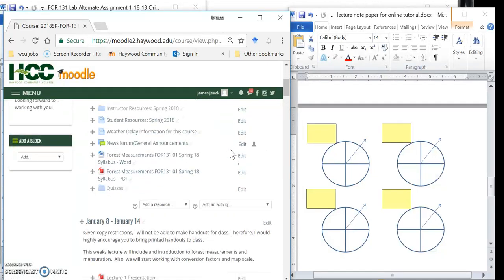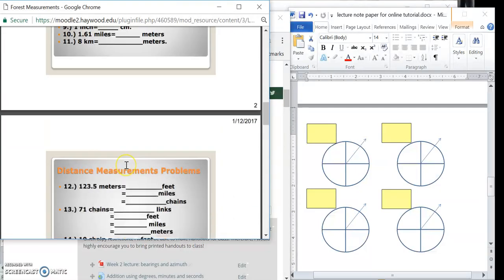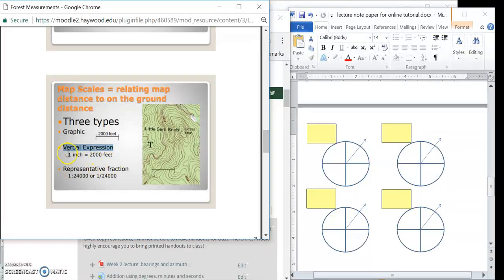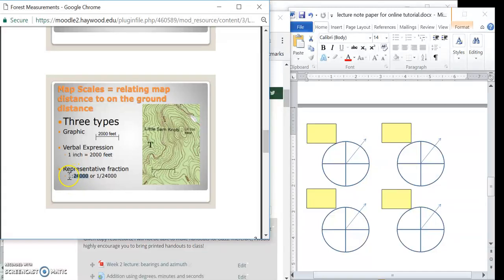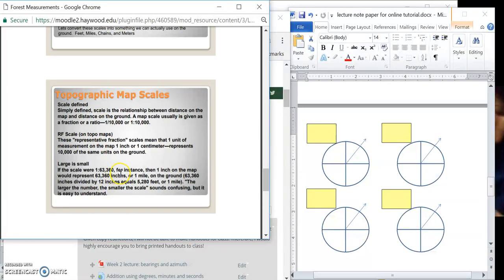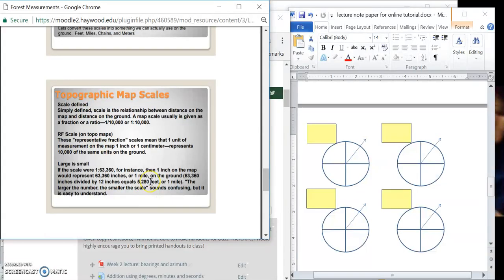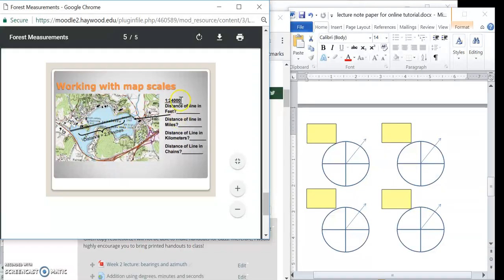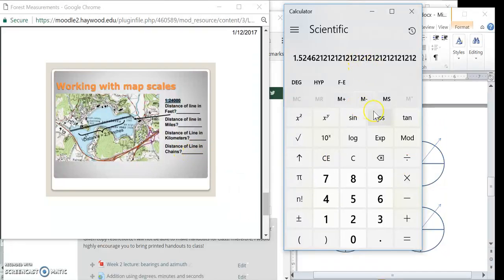FOR 131 lecture alternate assignment 1 18 18 No1